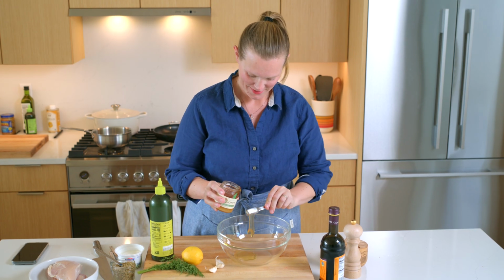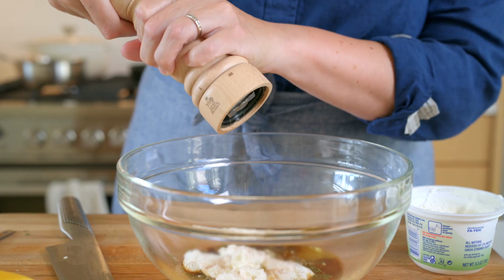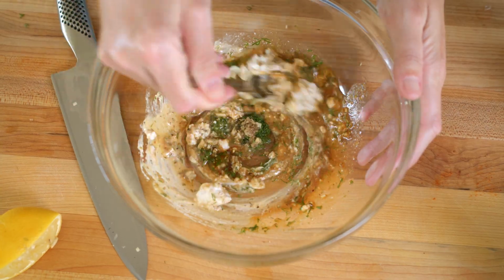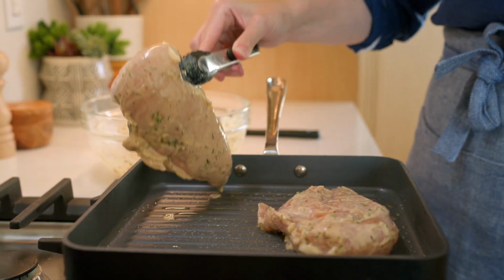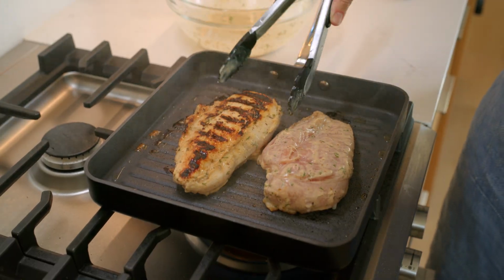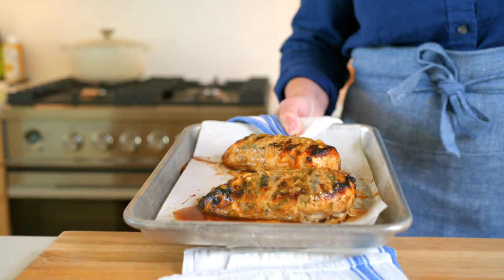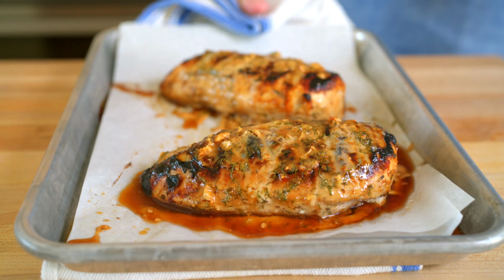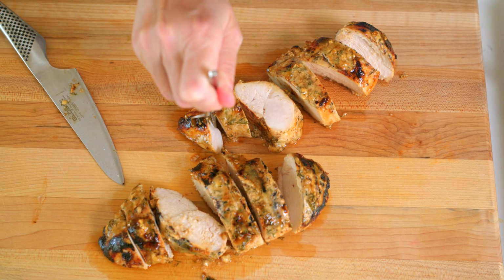Easy Greek Chicken Marinade Recipe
Our Greek chicken marinade recipe guarantees juicy, tender, and flavorful chicken every time.

Adam + Joanne | Inspired Taste

A home cook’s hub for easy, straightforward recipes & cooking inspiration. 🍳

We are Adam & Joanne, creators and publishers of Inspired Taste, where our goal is simple: inspire you to get in the kitchen and cook fresh, healthy, and delicious recipes.

We're not just food enthusiasts; we're full-time food lovers, and we're here to inspire your passion for cooking with our fresh and delicious recipes.

We're all about making cooking enjoyable, not a stressful chore. We craft our recipes to be as adaptable & flexible as your taste, dietary preferences, & needs. So let's get creative in the kitchen together!

We have had partnerships with renowned brands, contributed to magazines, websites, & cookbooks, but our hearts belong with Inspired Taste, where we cook up magic for you.